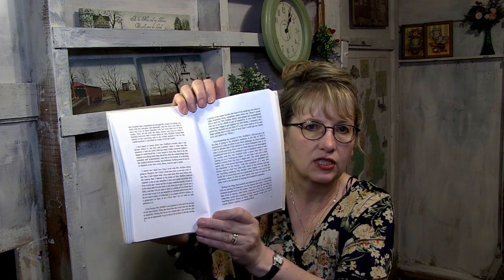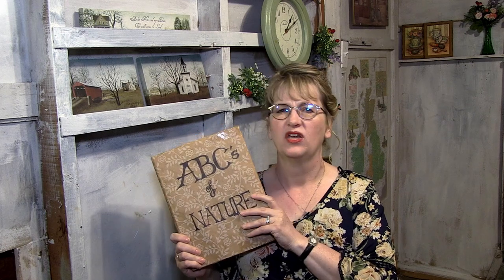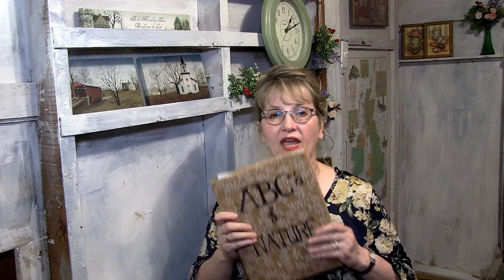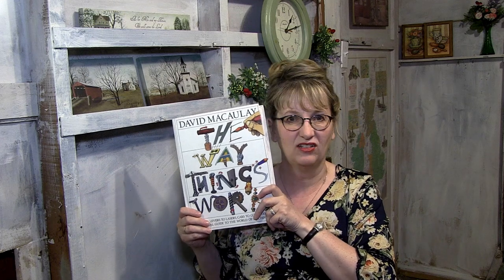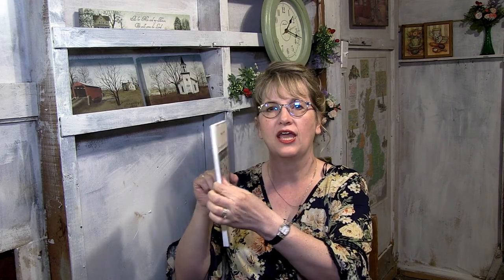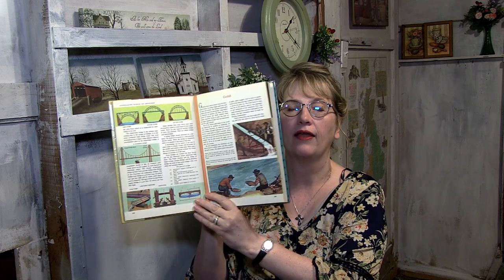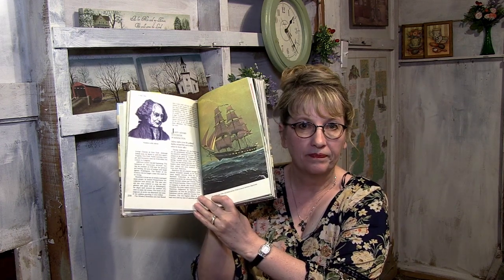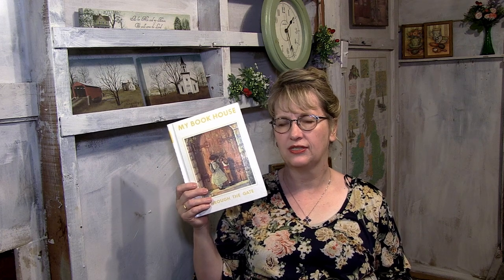homeschool for cheap or free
Even if you're short on cash you can enjoy an excellent, joy-filled homeschooling experience with your children. In this video I am sharing some secrets to taking advantage of all of the "non-school" books out there.

I am Sherry Hayes, Christian, homeschooling mom of 15,  and I'm on a mission to lift up women in their sacred calling to being wives, mothers, and homebuilders for the glory of God.

} products by me for moms:
……..Glorious Mothering: How to Become a Joyful, Peaceful, Carefree Mom of Many
……..The Record Book:  Make ALL of Your Learning Count
} The Lesson Book. A Charlotte Mason-style unworktext for the McGuffey readers and other twaddle free books (you can find free versions of these for download on my blog, MomDelights.com).
………The Lesson Book Level One:
……..The Lesson Book Level Two:
……..The Lesson Book Level Three:
……..The Lesson Book Level Four:
……..The Lesson Book Level Five:
} Gentle Grammar. Simple lessons for beginning writers (free versions are available for free on my blog, MomDelights.com).